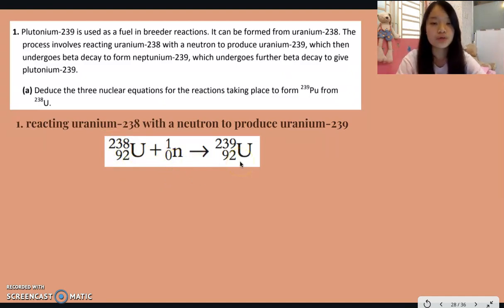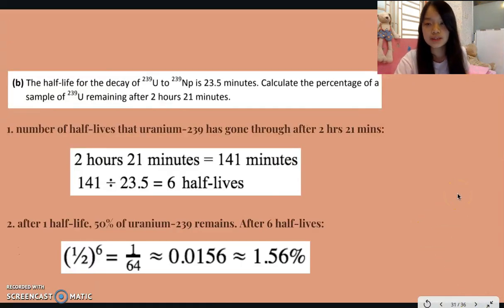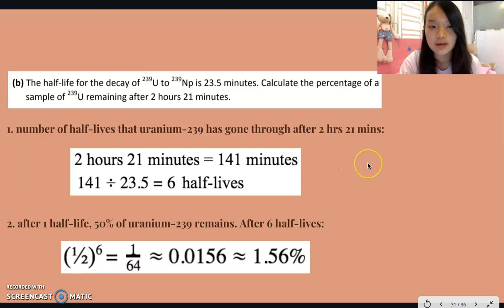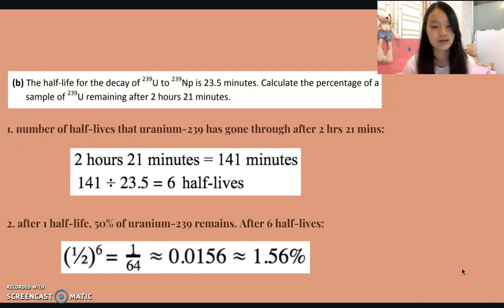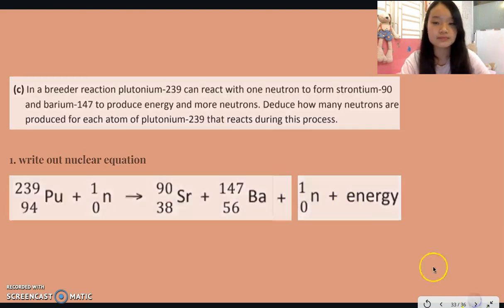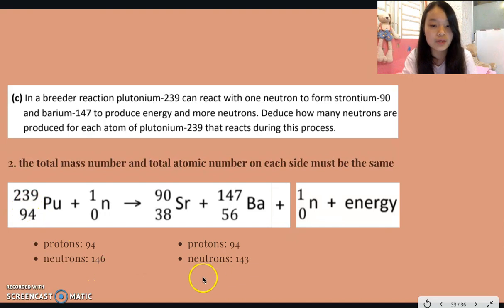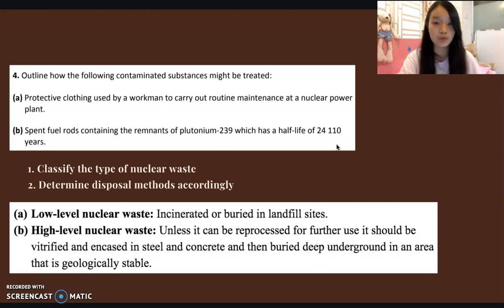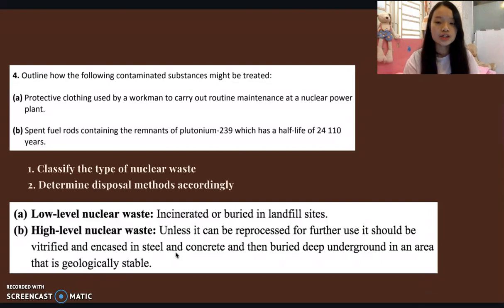C 3 Nuclear Fusion & Fission Practice Problems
Please use this video in conjunction with the IB CHEMISTRY OPTION C ENERGY: C.3 NUCLEAR FUSION & FISSION (link below) to strengthen your knowledge in this topic!

IB CHEMISTRY OPTION C ENERGY: C.3 NUCLEAR FUSION & FISSION